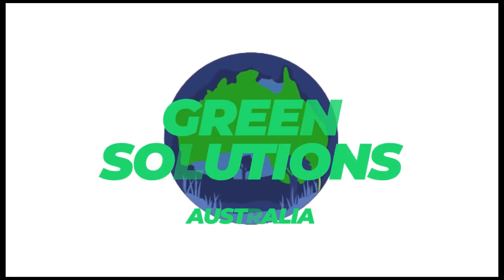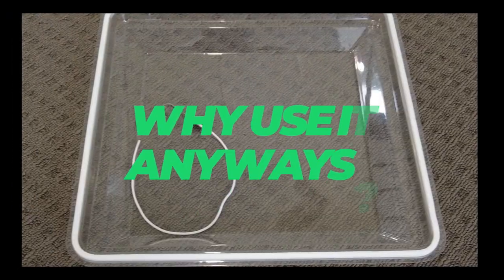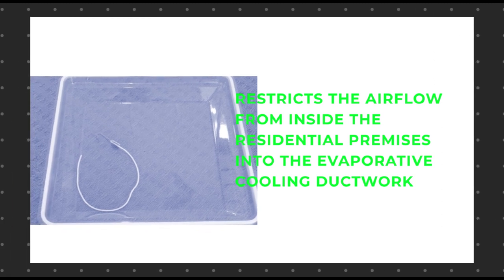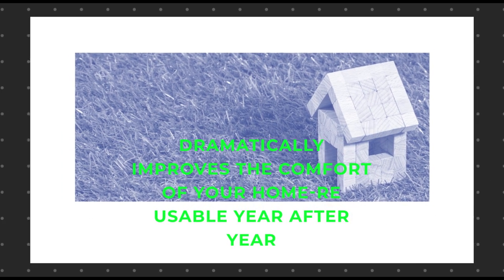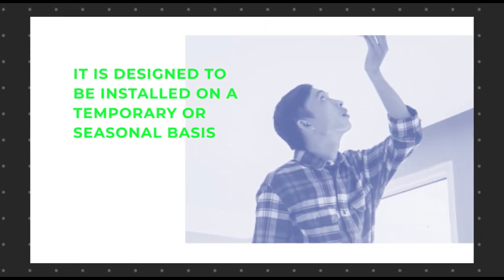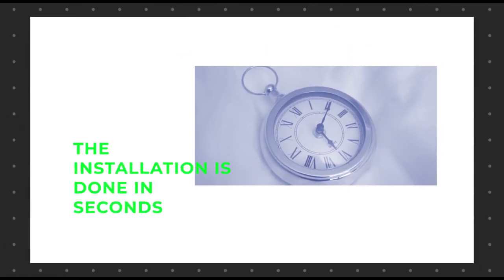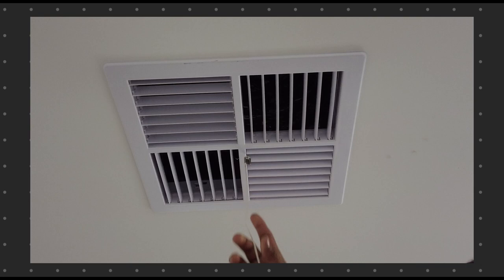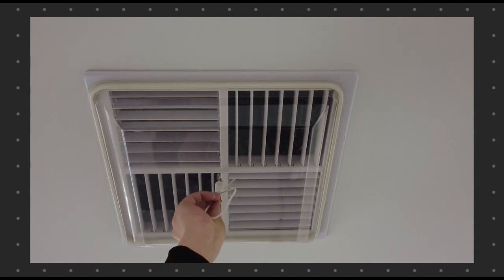Green solutions australia ad film | 24 Frames Photography Australia